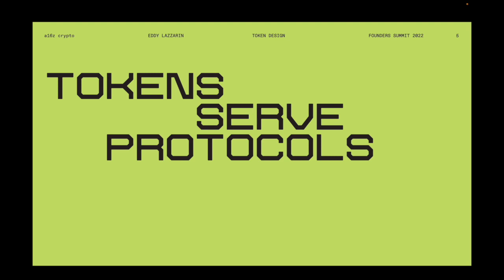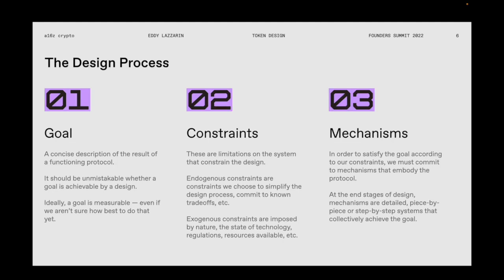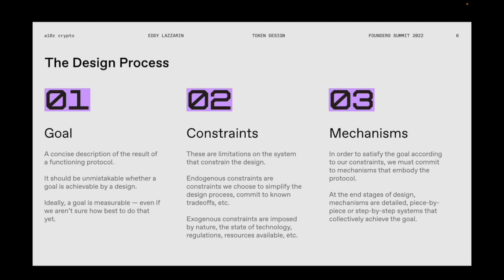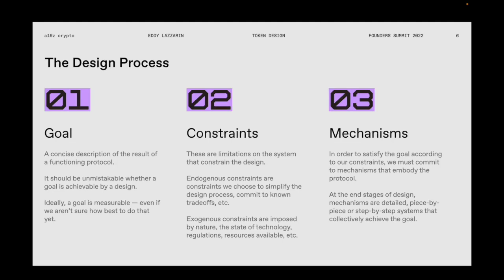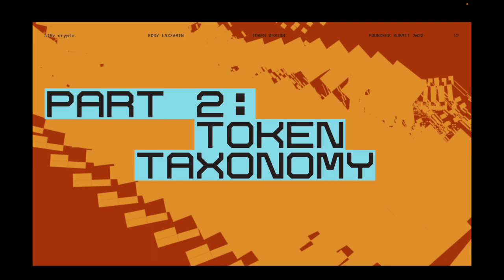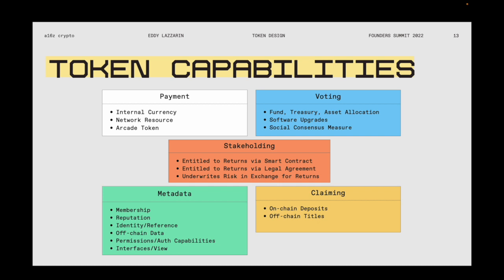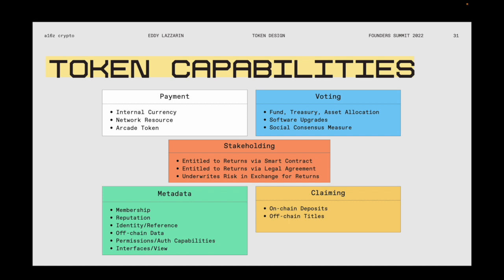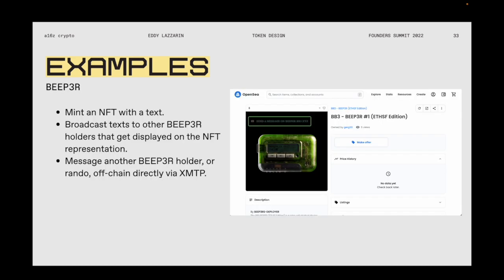Token Design: Mental Models, Capabilities, and Emerging Design Spaces with Eddy Lazzarin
Eddy Lazzarin, CTO at a16z crypto, draws on his experience collaborating with web3 teams to propose a new framework for token design. Tokens are a powerful tool in web3, but they’re still an early field: The formula for “success” looks more like alchemy than chemistry. This talk (originally delivered at the inaugural a16z crypto Founders Summit in November 2022) starts to make sense of an emerging landscape — covering common patterns and pitfalls, current token capabilities, and the many design spaces left to explore.

As a reminder, none of the content should be taken as investment, business, legal, or tax advice; please for more important information, including a link to a list of our investments.

More from Founders Summit ‘22: Emily Yang aka pplpleasr shares her journey as a creator (youtu.be/WDFMZ9GYjDk), and a conversation with CEO of Coinbase Brian Armstrong (youtu.be/_YqQGs4QxDM)